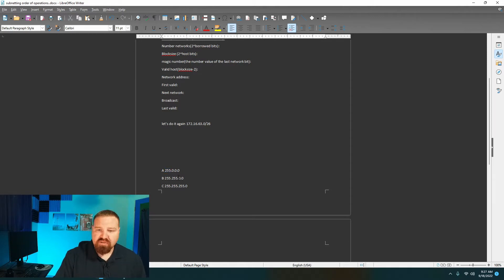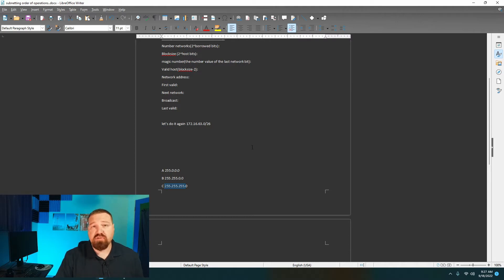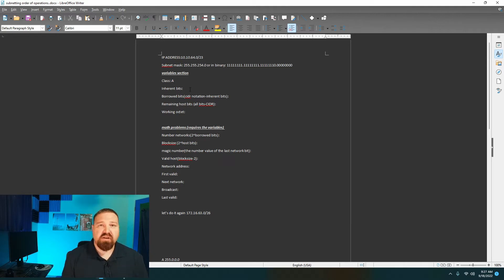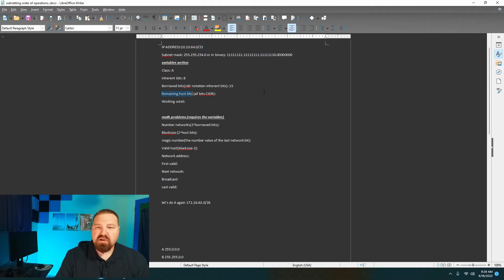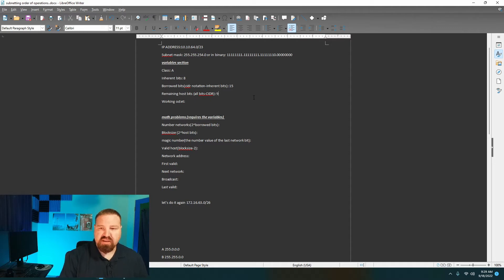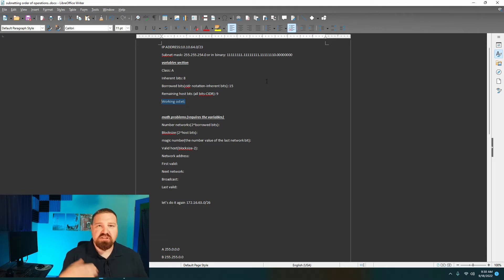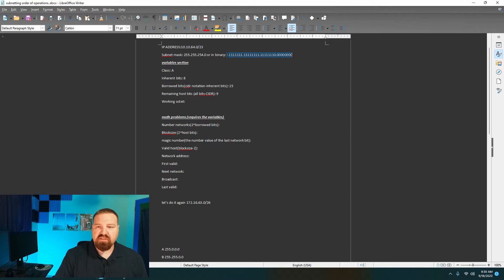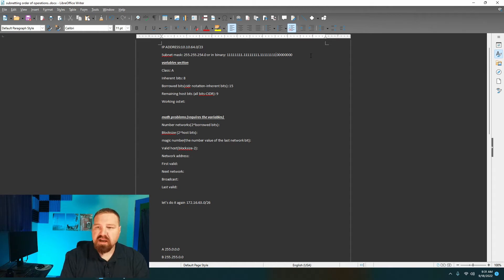Simple Subnetting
subnetting got you stumped? Can't quite grasp the difference between Classful and Classless addressing? Don't worry, it happens to pretty much everyone. But not to worry, we've got you covered. Today we'll go over pretty much any question you could possibly encounter related to subnetting.